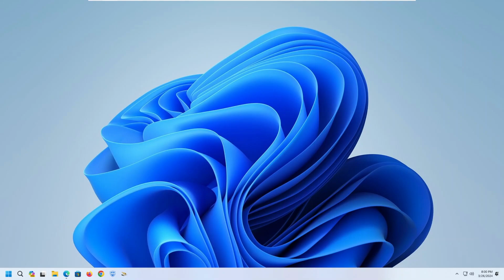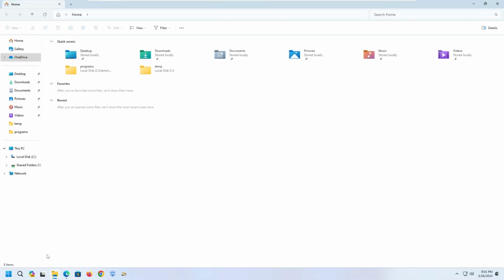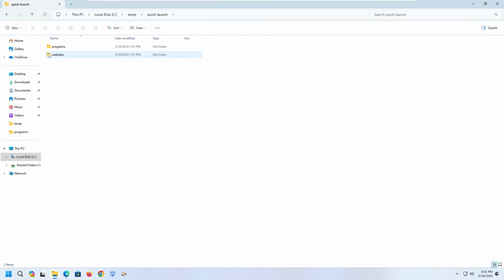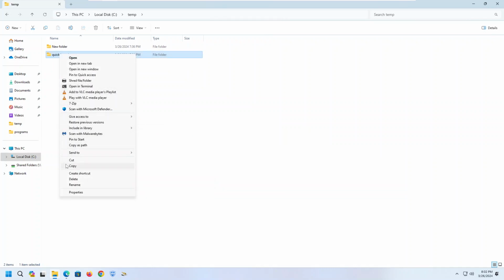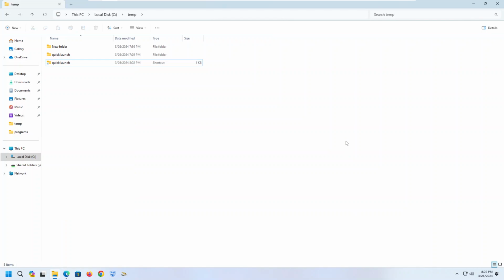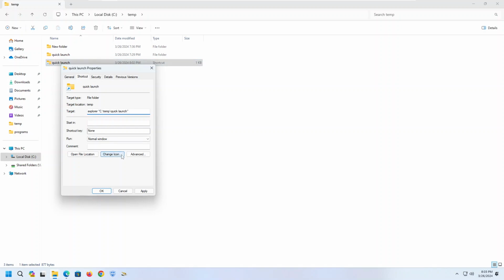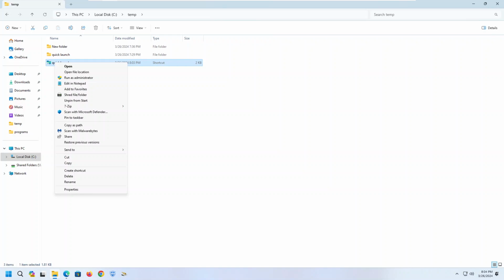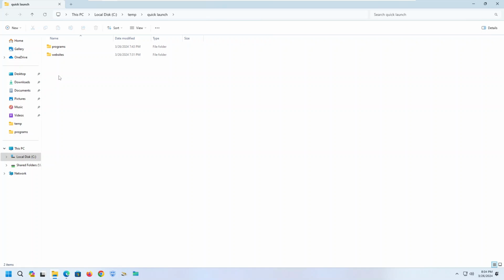windows 11 - pin folder to taskbar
This video demonstrates the process for pinning a folder shortcut to the taskbar in Windows 11.

right-click the shortcut folder after it is created. Then in the field named target before the " quotation marks" type the word explorer followed by a space and then the shortcut path

ex: explorer "c:\temp\quick launch"

You can choose a different icon for the folder by clicking change icon to distinguish it from a regular file Explorer window. Afterwards hit apply or okay. Then if you right-click on the shortcut and go to show more options. You should now have the option to pin the folder to the taskbar.